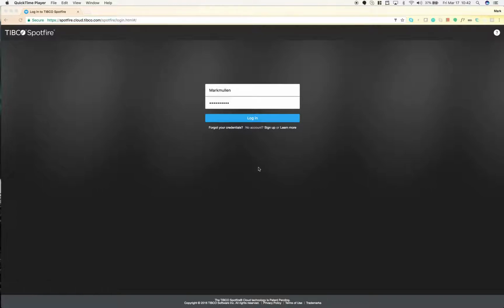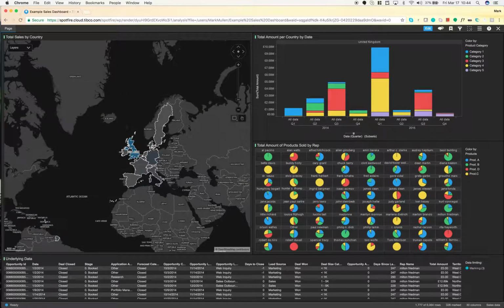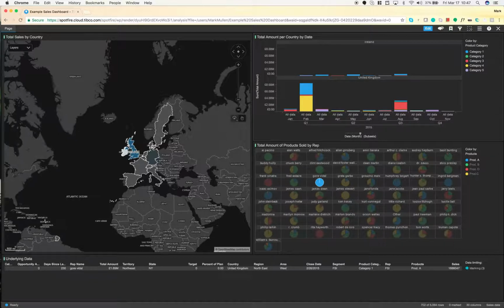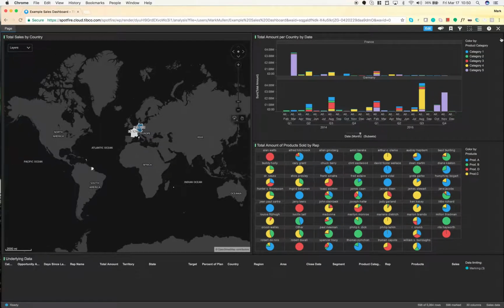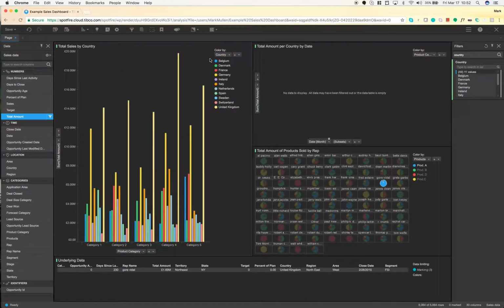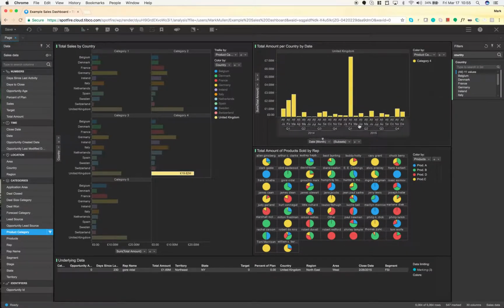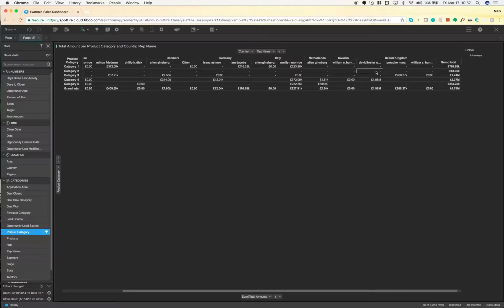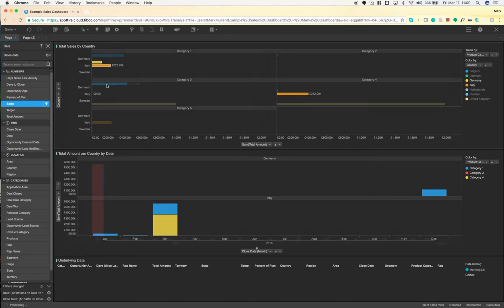Spotfire Business Author & Consumer Walkthough